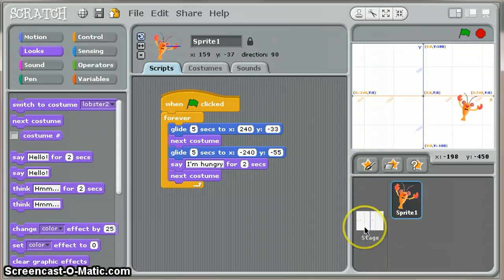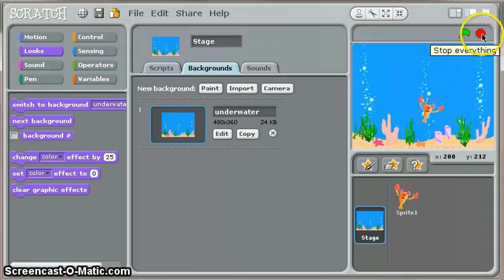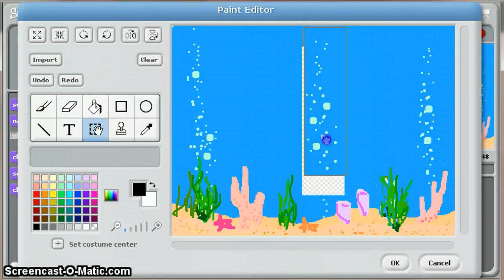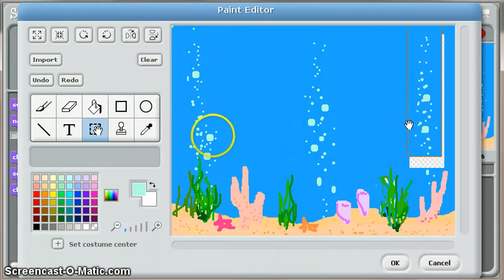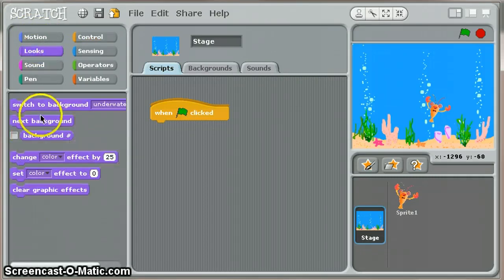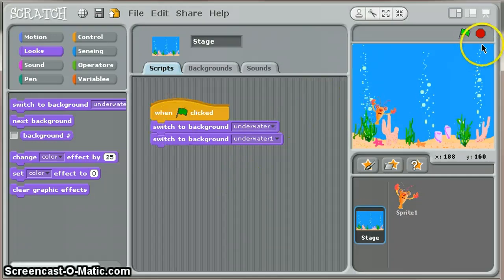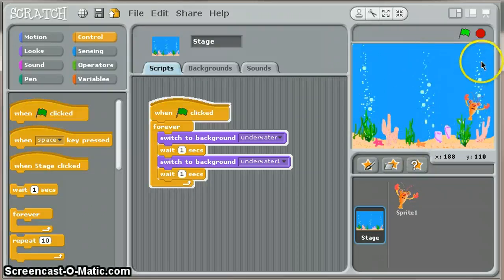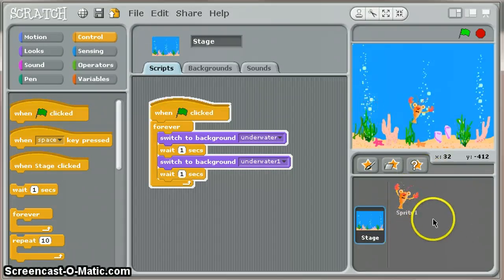PrimaryInduction4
animating background, changing costumes, deleting background, importing background